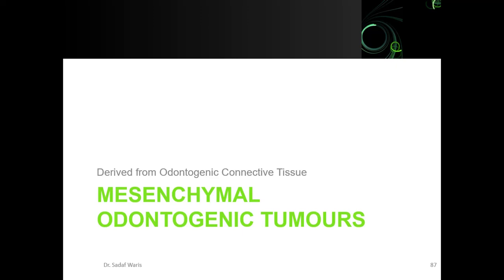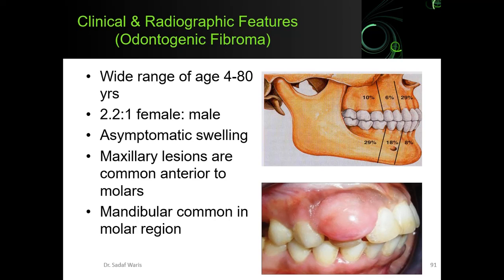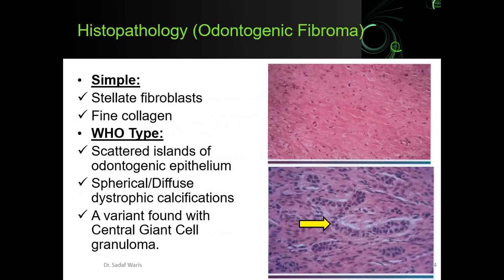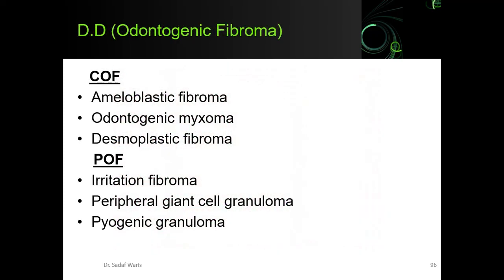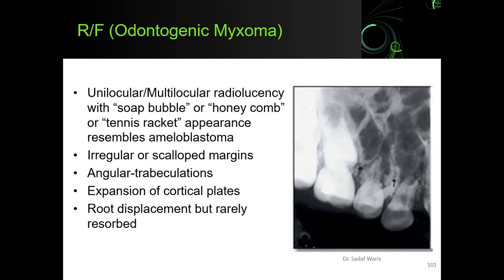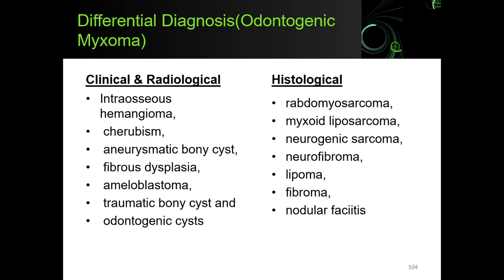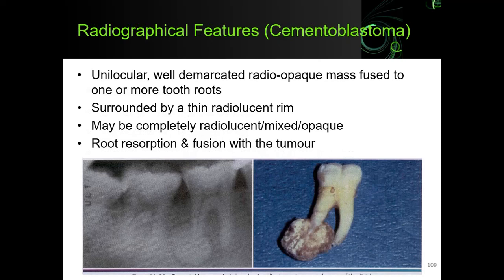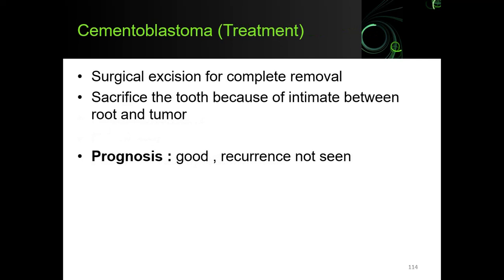Lecture of 3rd Year BDS Dr. Sadaf Waris: Topic Odontogenic Tumors